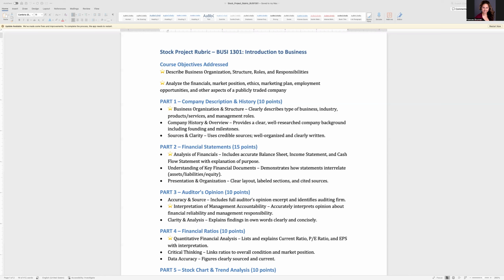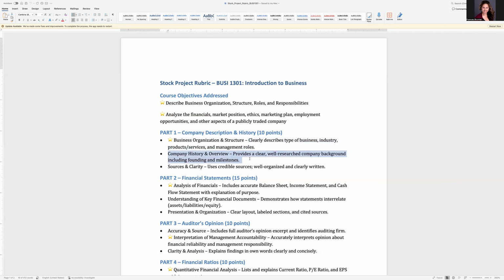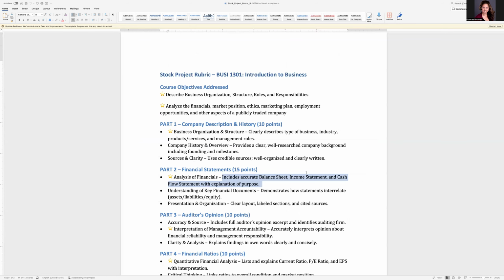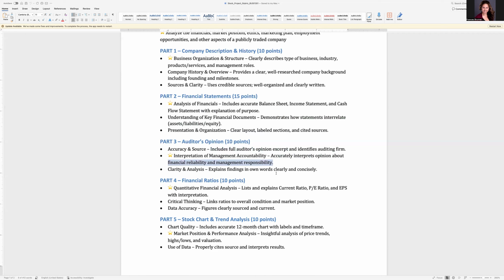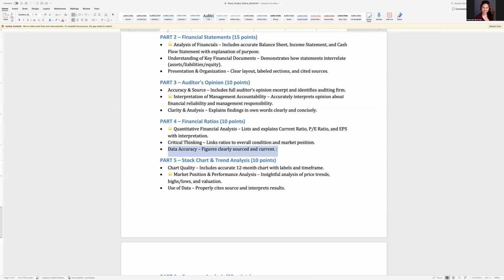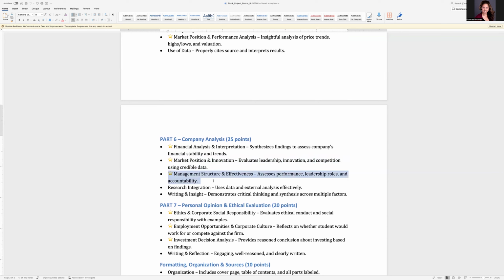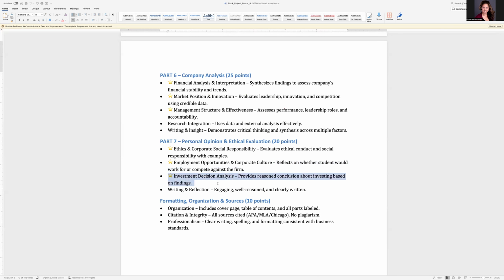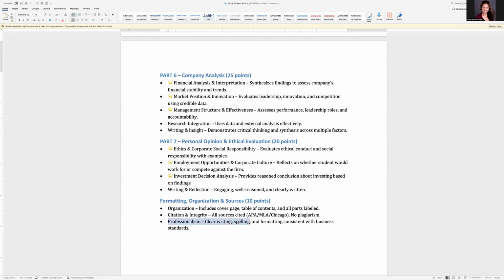New Stock project Guidelines